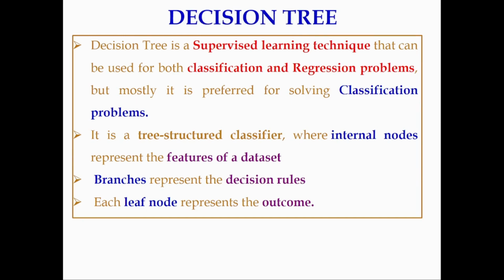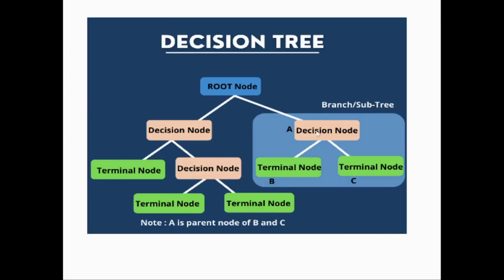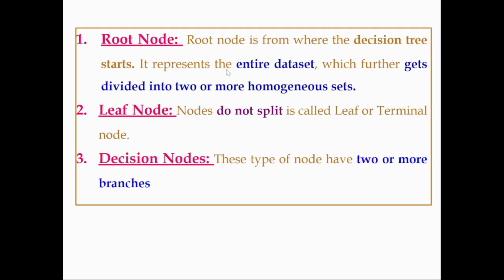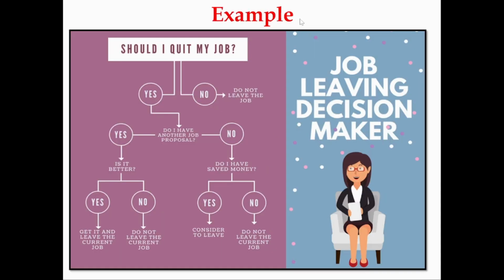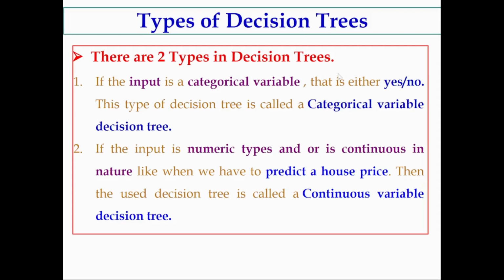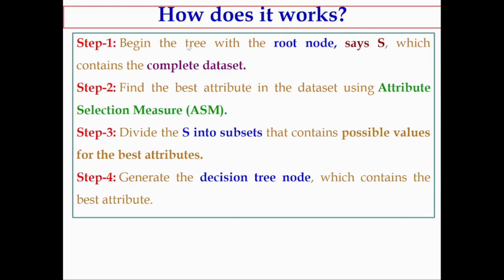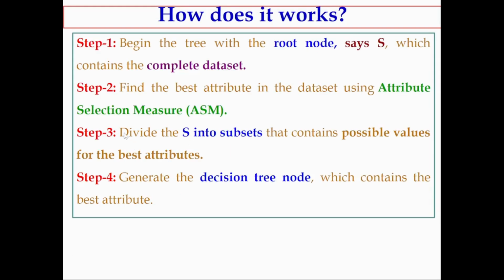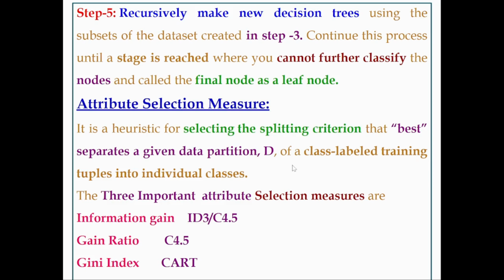#4 Decision Tree Learning - Types and Examples in Machine Learning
How to design a decision tree in machine learning?
How does Decision Tree Learning work in Machine Learning?
What are the different types of Decision Trees used in Machine Learning?
How can Decision Trees be applied to classification problems in Machine Learning?
What are some real-life examples of Decision Tree Learning in action?
How do Decision Trees help in making data-driven decisions?
What are the advantages and disadvantages of using Decision Trees in Machine Learning?
How do you select the best features for building a Decision Tree?
What metrics are used to evaluate the performance of Decision Tree models?
How can Decision Trees handle both numerical and categorical data?
How do Decision Trees avoid overfitting or underfitting in Machine Learning?
Can Decision Trees be used for regression problems in addition to classification?
What are some popular algorithms for constructing Decision Trees?
How do you interpret the results and decisions made by a Decision Tree model?
Are there any limitations or challenges associated with using Decision Trees?
What are the key steps involved in building and training a Decision Tree model?
We have answered to all the above questions in out entire video.
🧠🌳 Get ready to dive into a world of data-driven decision-making, where we explore different types of Decision Trees and showcase real-life examples that will leave you amazed. 🚀 Don't forget to hit the share button and spread the knowledge with your fellow data enthusiasts! 🤝🔁

📚🎥 Join our educational journey on YouTube! 🌟🔔 With our engaging content and editing, we guarantee to keep you entertained while expanding your knowledge. 📚🎥👍